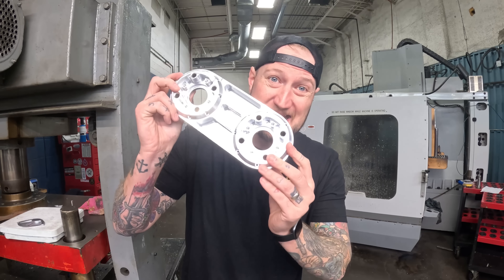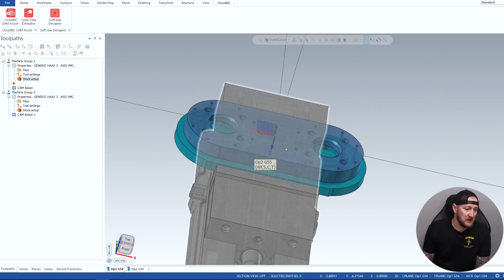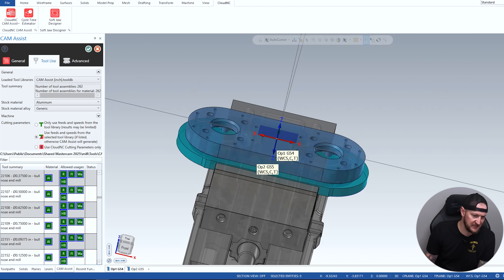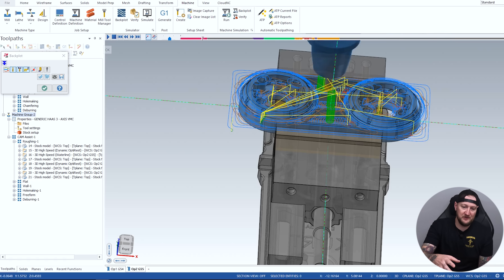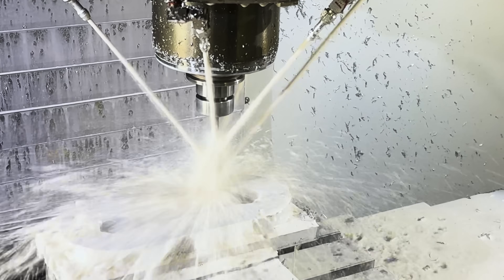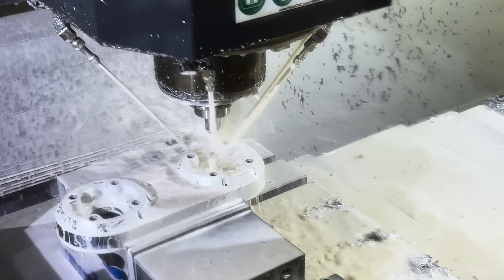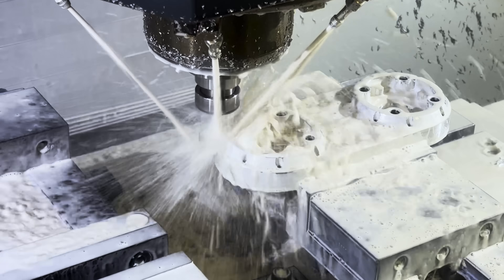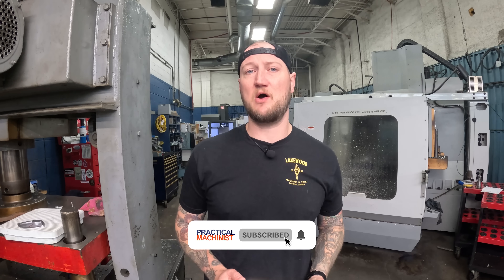How Did I Program This Part With Just A Few Clicks? | Machine Shop Talk Ep. 123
What if you could program your next part with just a few clicks?
Today, we're diving into AI-assisted programming with CAM Assist from @TeamCloudNC.
No more grinding through repetitive setups—this tool does 80% of the work for you! In this video, I’ll show you how I used CAM Assist with Mastercam 2025 to program a complex part quickly and efficiently.

Whether you're curious about streamlining your programming workflow or skeptical about AI in the shop, this demo will open your eyes to what’s possible. Watch how I tweak the tool libraries, optimize toolpaths, and put this software to the test on real machining operations.